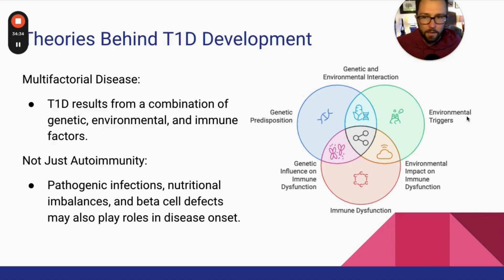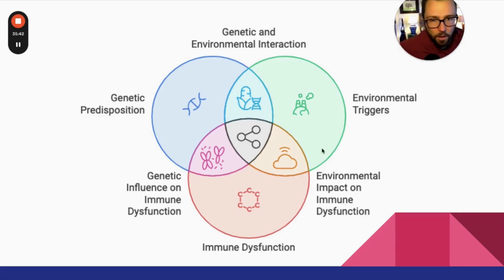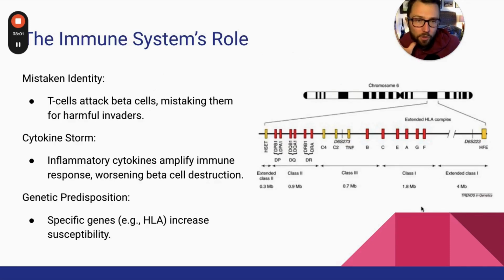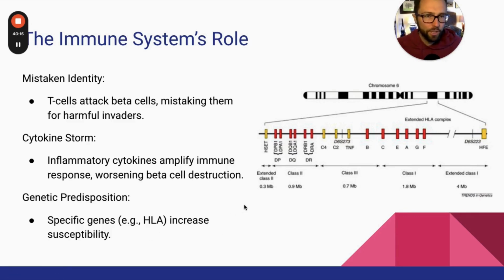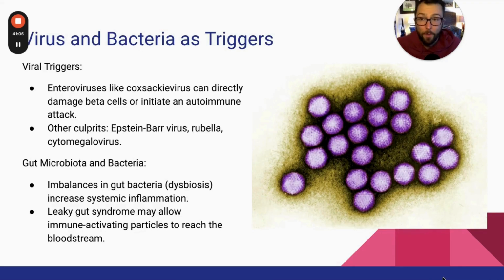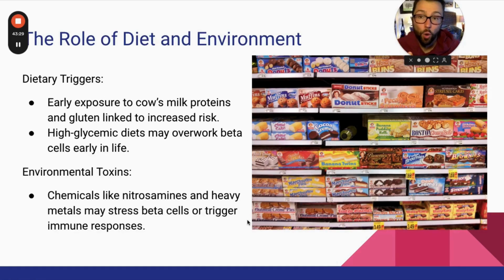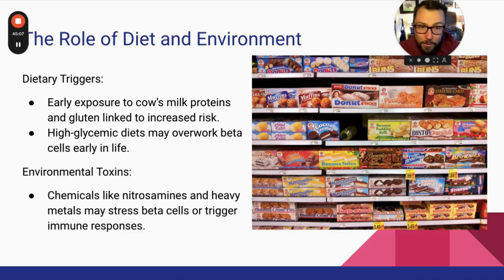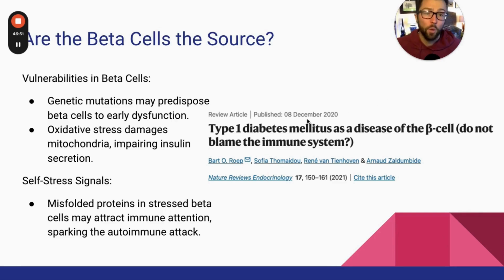What’s Really Happening in Type 1 Diabetes?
🧬 In Type 1 Diabetes, the research community focuses solely on the immune system's actions against beta cells, leading to insulin deficiency. But did you know viral infections, nutritional components and environmental triggers may start this process? Learn about the multiple theories behind T1D development.

📚Buy my eBook documenting my dive into the iron overload-diabetes connection

Citations and References:
- Eizirik, D. L., & Mandrup-Poulsen, T. (2001). A choice of death—The signal-transduction of immune-mediated beta-cell apoptosis. Diabetologia, 44(12), 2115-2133.
- Knip, M., Veijola, R., Virtanen, S. M., Hyöty, H., Vaarala, O., & Åkerblom, H. K. (2005). Environmental triggers and determinants of type 1 diabetes. Diabetes, 54(Suppl 2), S125-S136.
- von Herrath, M., & Sanda, S. (2008). The role of viruses in type 1 diabetes: A difficult dilemma. Clinical Immunology, 128(1), 1-9.